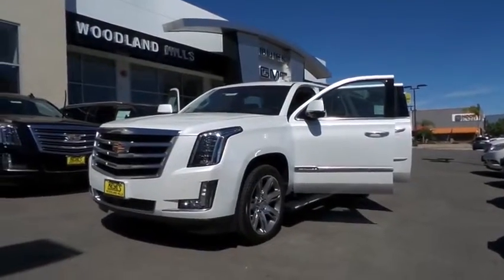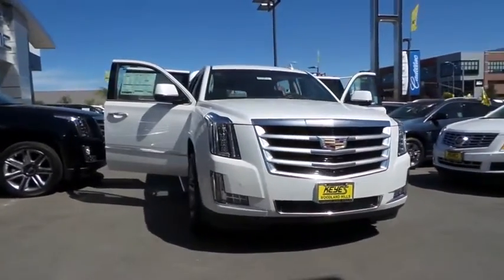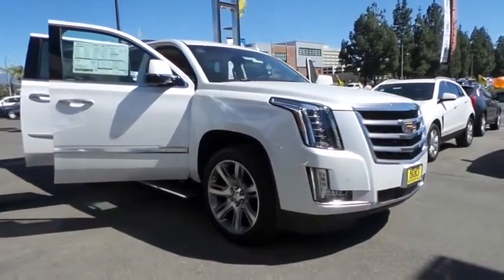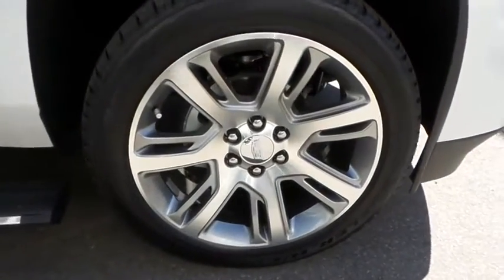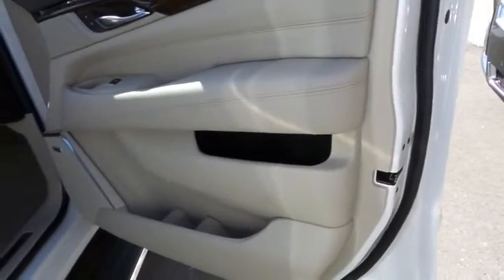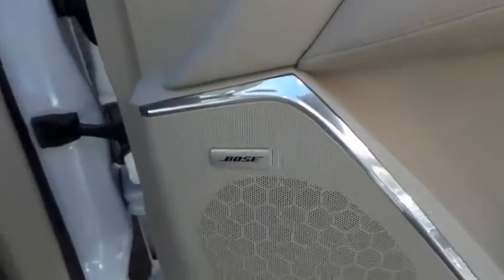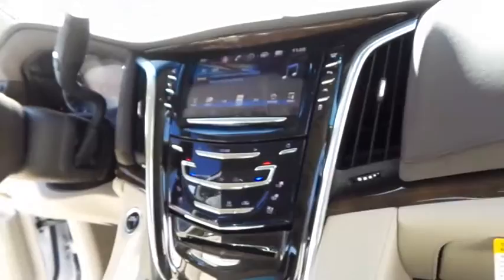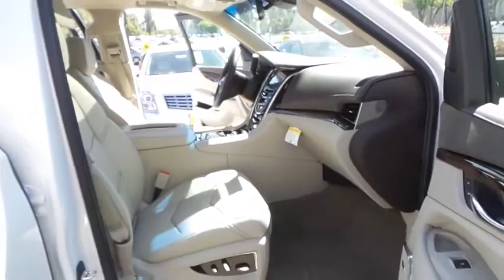2016 Cadillac Escalade ESV Los Angeles, Woodland, Beverly Hills, Thousand Oaks, Van Nuys, CA 860802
2016 Cadillac Escalade ESV
2016 Cadillac Escalade ESV Premium Collection - Stock#: 860802 - VIN#: 1GYS3JKJ4GR307313